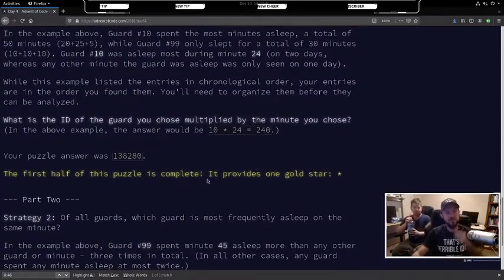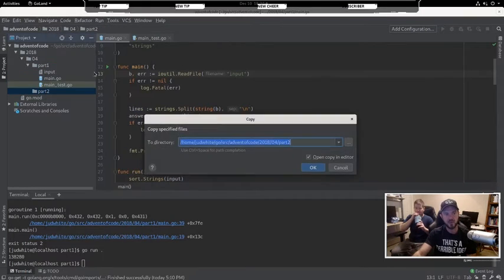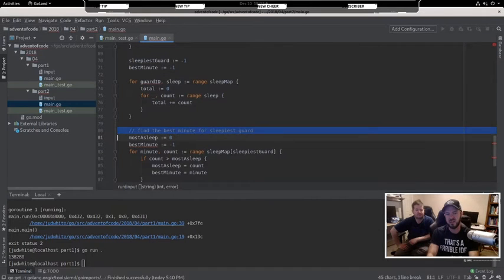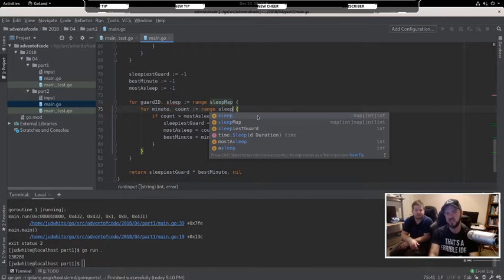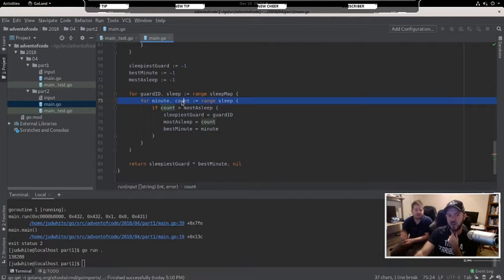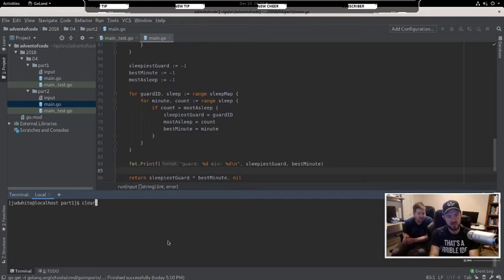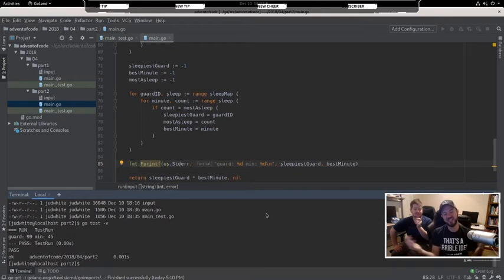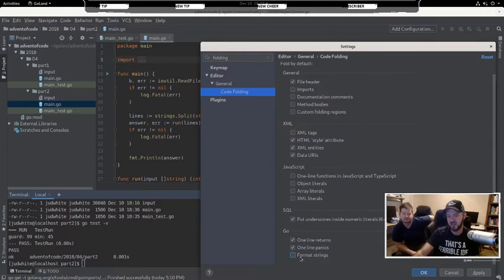Advent of Code 2018 in Go - Day 4, Part 2